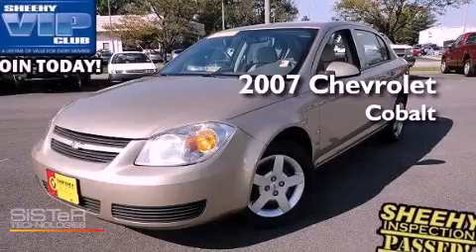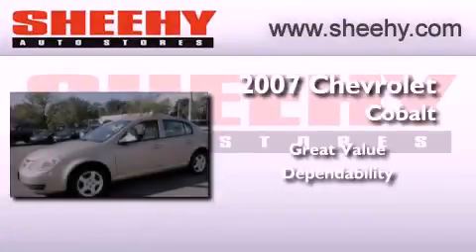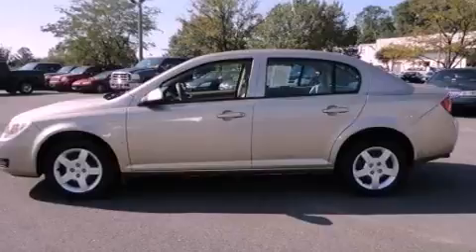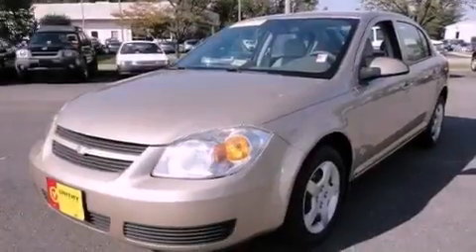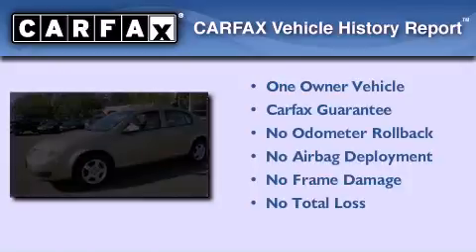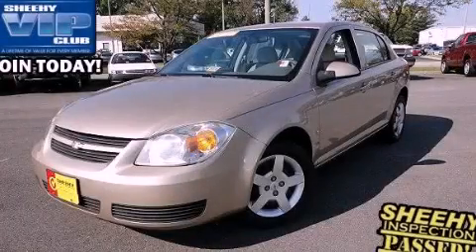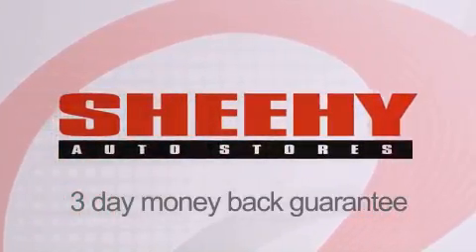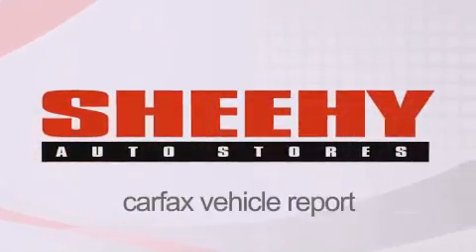2007 Chevrolet Cobalt Richmond VA 23235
Year : 2007
 Make : Chevrolet
 Model : Cobalt
 Engine : Gas 4-Cyl 2.2L/134

 Exterior : Sandstone Metallic
 Miles : 113,114
 Interior : Neutral
 Stock : NP6285A